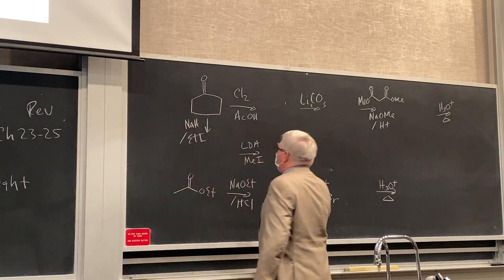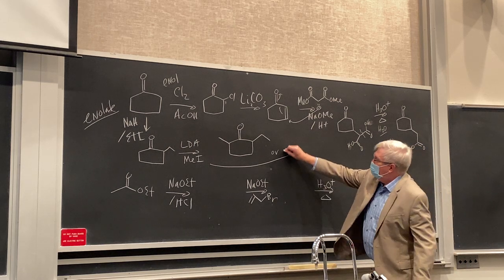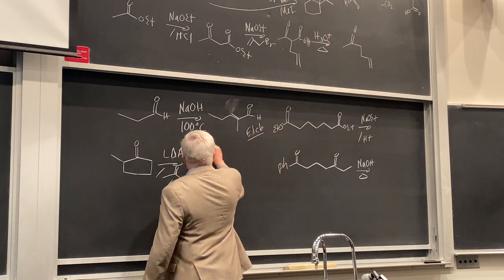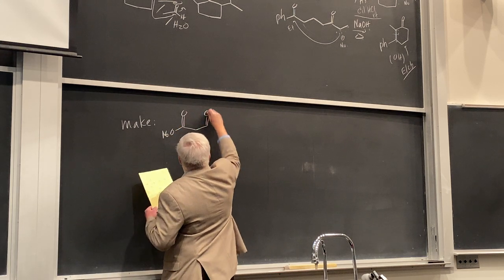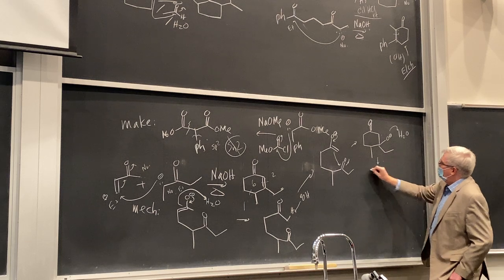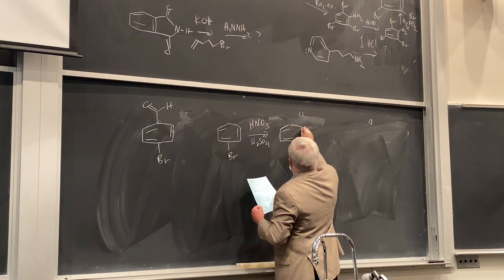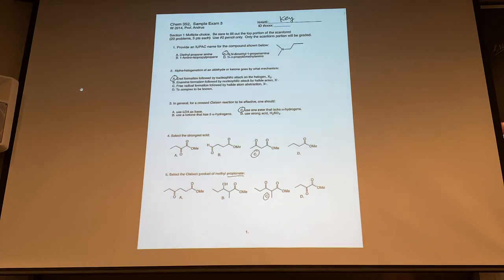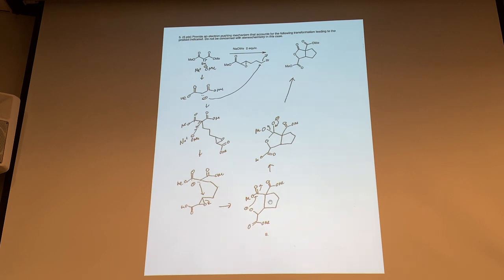Chem352 w2021 Ch.25 and Ch23-25 rev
Chem352 w21 Ch25 and rev